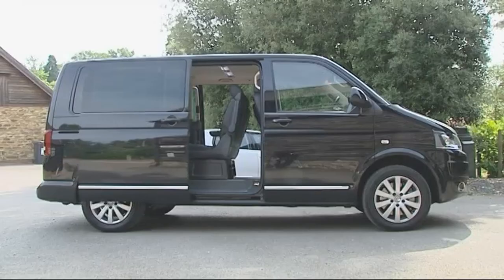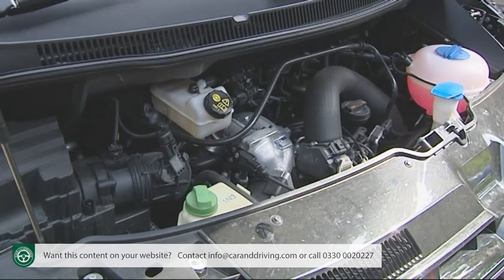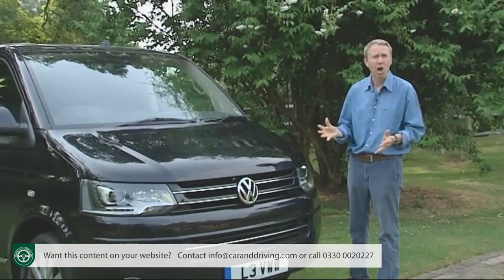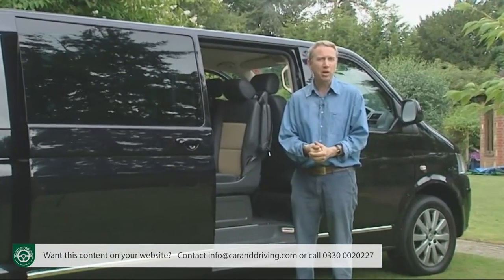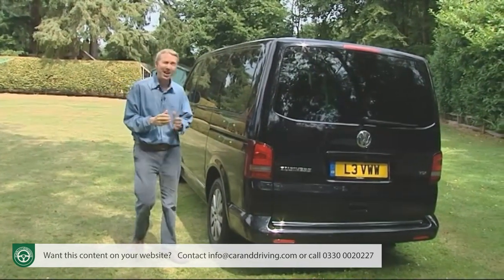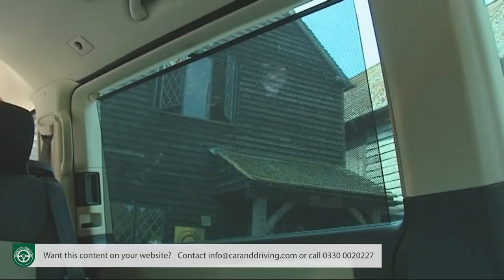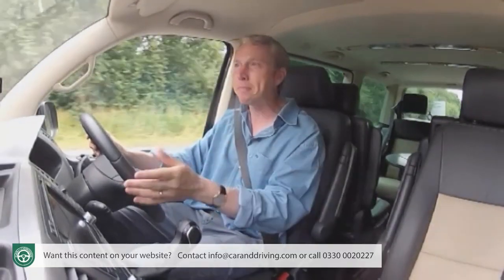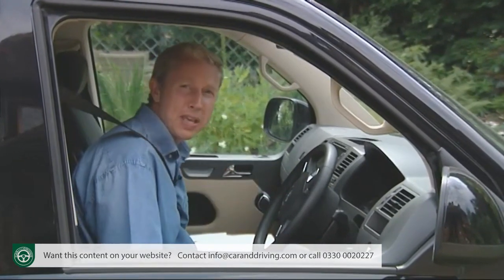Volkswagen Caravelle 2003-2015 COMPREHENSIVE Review...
Lease A Car With LeaseLoco Volkswagen Caravelle 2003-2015 COMPREHENSIVE Review...

Jonathan Crouch writes an in-depth Volkswagen Caravelle 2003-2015 review.

Serious about space? So is Volkswagen's Caravelle. In contrast to the largest conventional MPVs on the market, it'll not only take seven people but all their luggage too, thanks to commercial origins refined by decades of development that have created a quality car-like feel for driver and passengers alike. Ultimately, there isn't much that can do what a Caravelle can. Here, we look at the T5 generation version as a used buy.

So how ultimately, ought we to define the Volkswagen Caravelle? You might have started off seeing it as some kind of LCV, a perfectly reasonable assumption given that it's based on a Volkswagen Transporter panel van and sold through Volkswagen Van Centres. But it's got seven seats, so you could also finger it as a kind of minibus. Until you clamber inside and discover that those chairs slide, fold and rotate - just like an MPV. But it's also more than that too, its arm-chair style seats and superior trim materials making it quite upmarket for the kids and more, perhaps, like an executive limousine.
But let's stop this. The bottom line is whether you see it as a smart minibus, an executive MPV or some kind of lifestyle vehicle in the mould of VWs classic Camper vans, this model's unique selling point is space. There just aren't many vehicles of any kind that can seat seven in this kind of comfort and take such a significant amount of luggage along for the ride. This kind of capability isn't inexpensive of course, especially in comparison to some mainstream rivals. But cheaper alternatives lack not only Wolfsburg's legendary heritage in this sector but also the classy feel, bulletproof build and solid residuals of the Volkswagen badge. It's a solid used investment, especiall y in this modern-era T5 guise.
You'll need to be part of a very big family or a very mobile business in order to fully justify Caravelle ownership of course. But if you can, then the conquest of space can start very comfortably at the wheel of one of these.